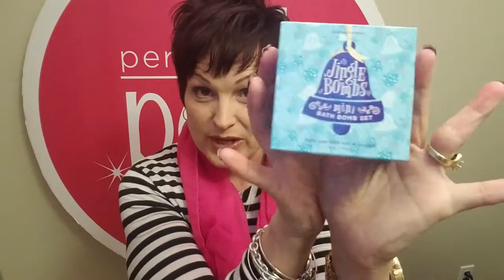Holiday Posh Jingle Bombs Mini Bath Bomb Set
Perfectly Posh always comes out with fabulous Holiday Products and this year is no exception. This year one of the products is a Jingle Bombs Mini Bath Bomb Set. You get 4 mini bath bombs. 2 Ball O' Butter bombs and 2 Snuggle Buddy Bath Bombs (fresh dewy flowers and amber vanilla scent). All four are in a cute little, sturdy box, perfect for gifting. The bombs are also individually wrapped if you want to break the set up and give the bombs away seperately. These are exclusive products, so when they are gone, they are gone.